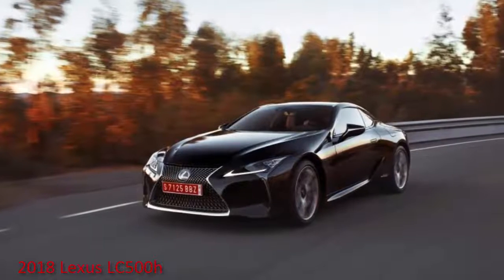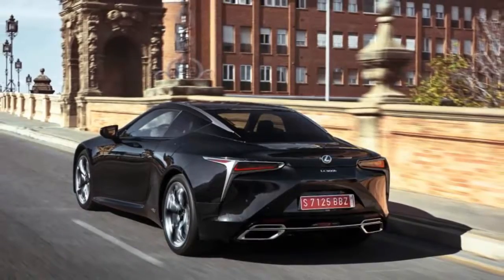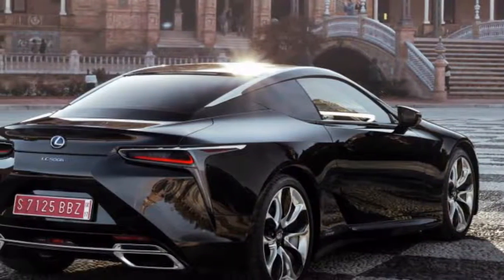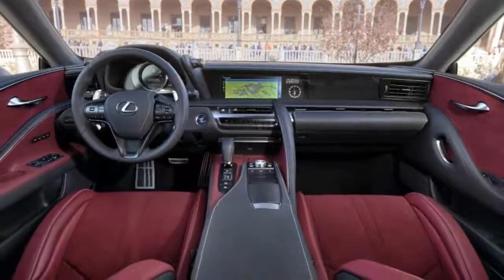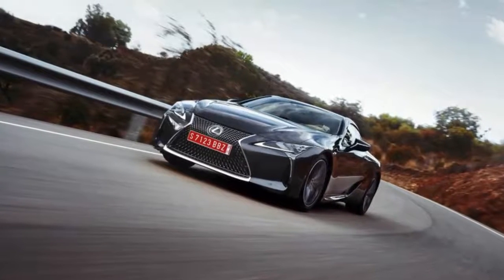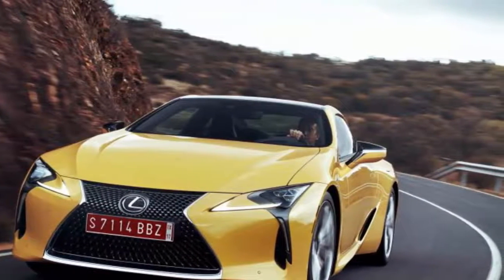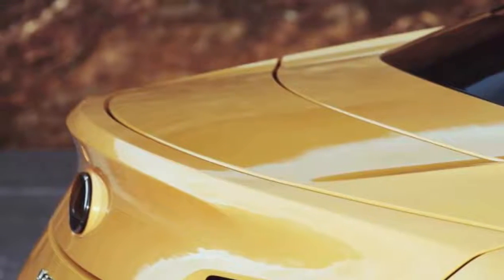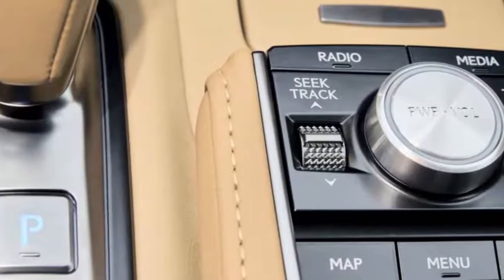😁New car review: 2018 Lexus LC500 / LC500h first drive and pictures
New car: 2018 Lexus LC500 / LC500h first drive and pictures